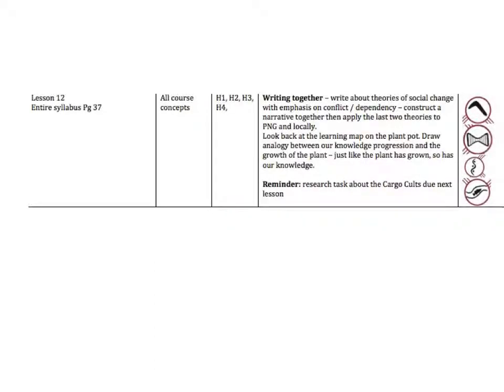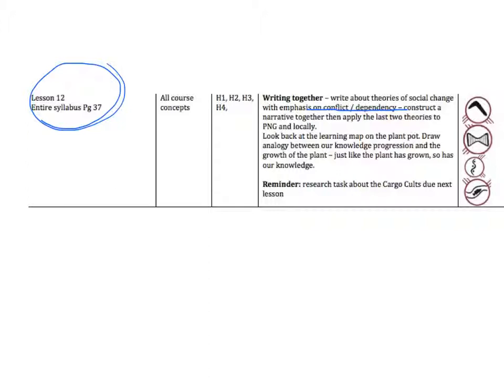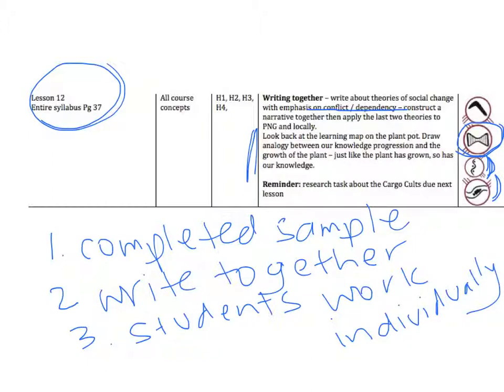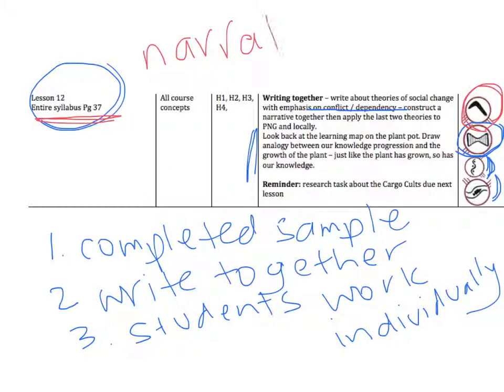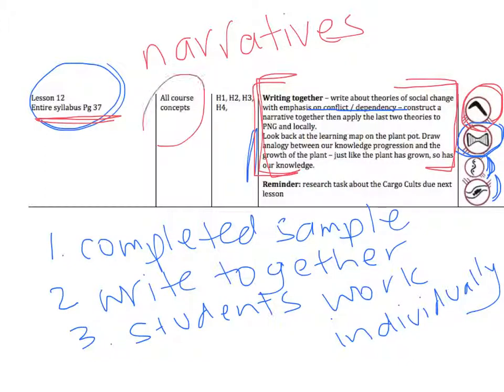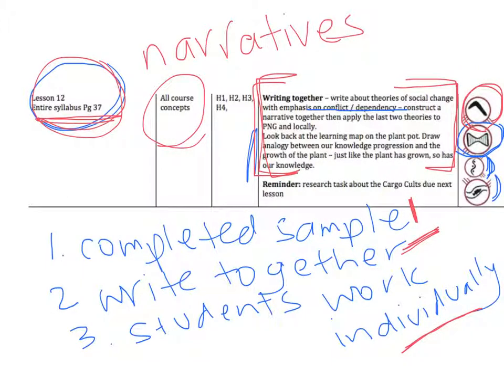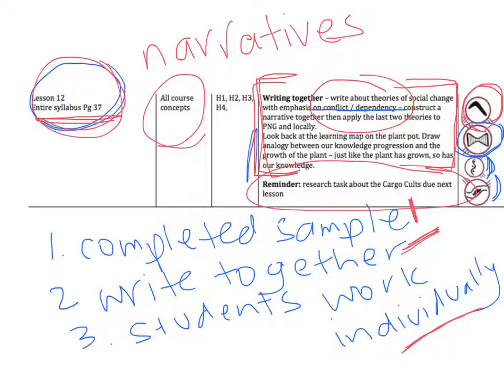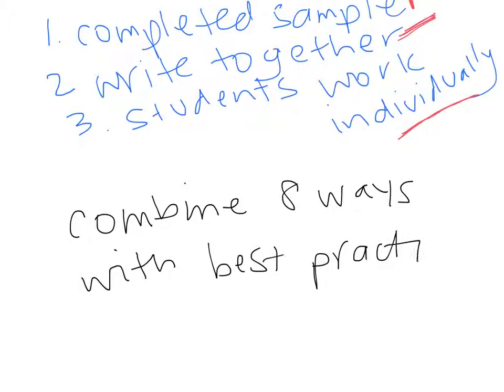Lesson 12 core part II